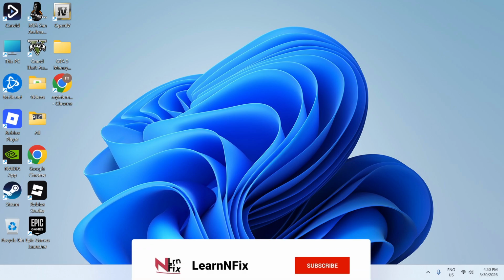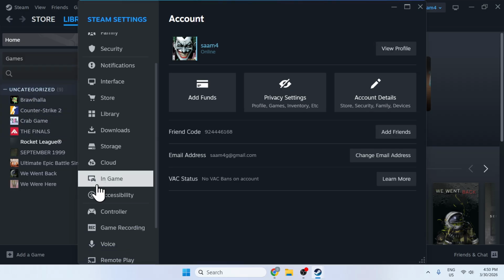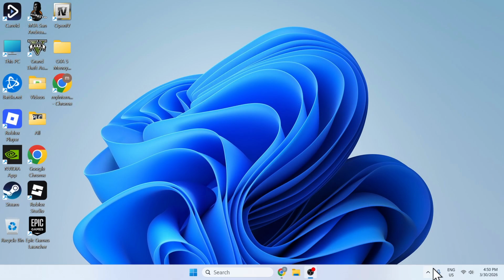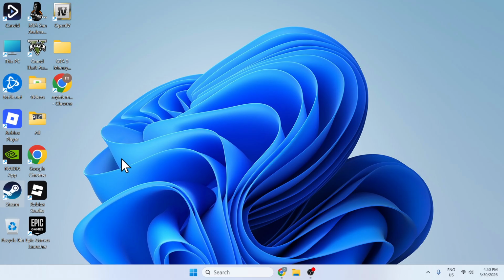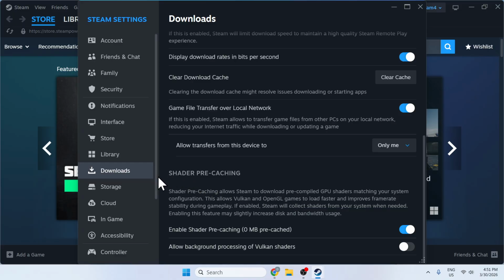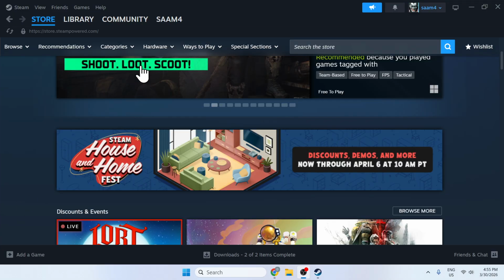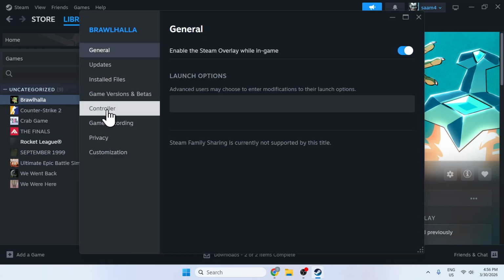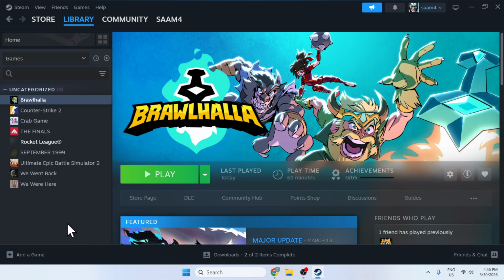How To Fix Steam Error Missing File Privileges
This video shows you a step by step guide on how to fix the Steam missing file privileges error.